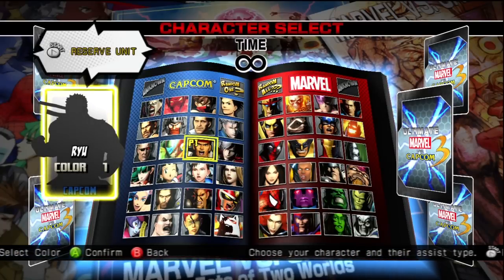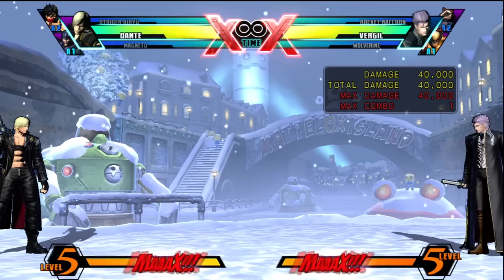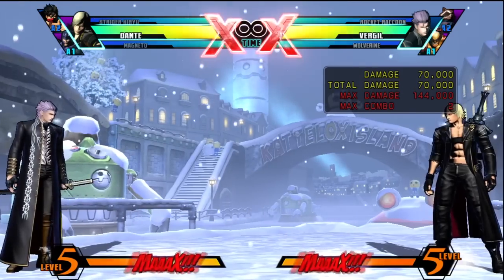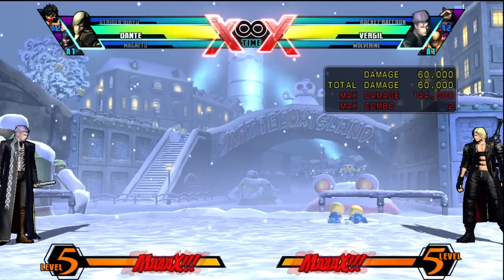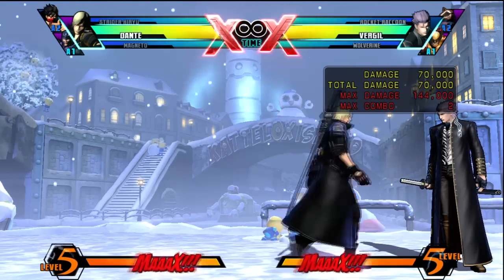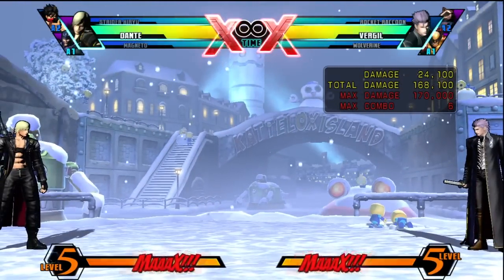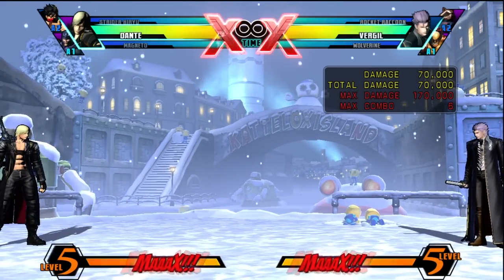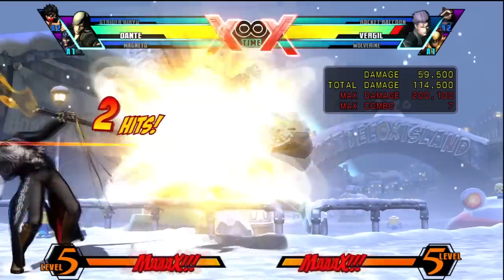UMVC3: Dante Grapple/Weasel Shot Tech with Mags/Strider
Hope you folks enjoy. Twitter.com/sajam